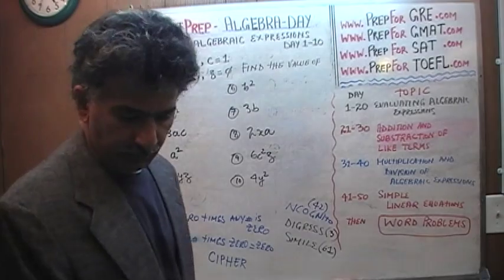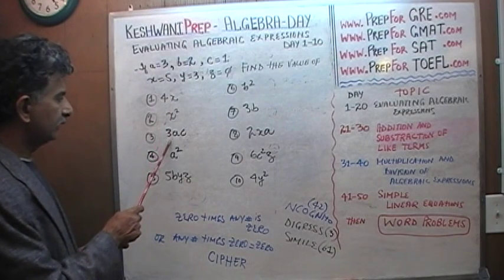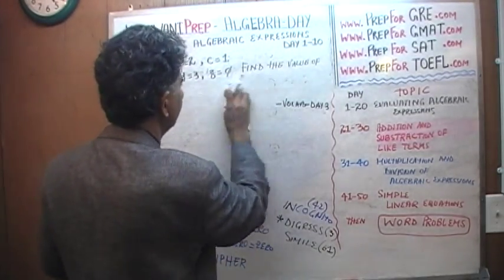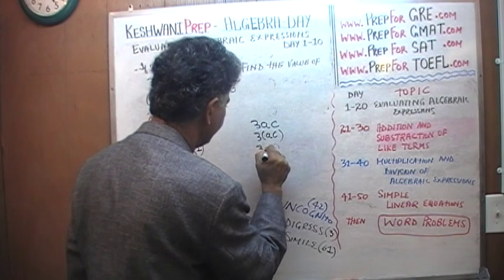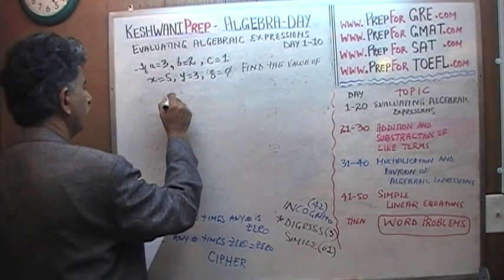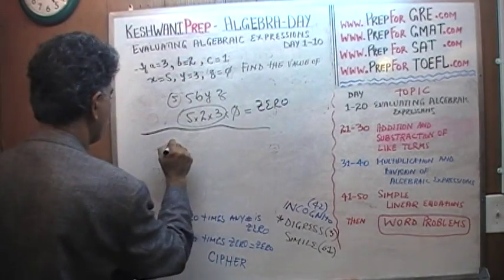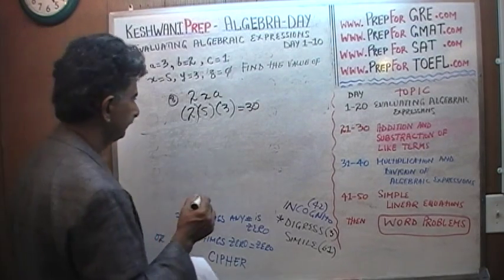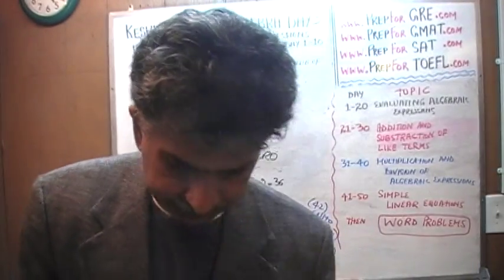Basic Algebra Day 3 - Online Prep Tutor 40$/hr GRE, GMAT, SAT, ACT, TEAS, HESI, KeshwaniPrep.com